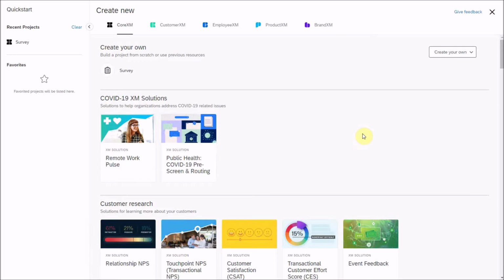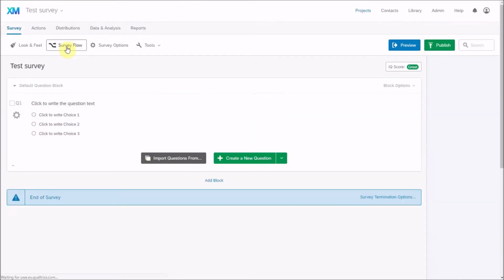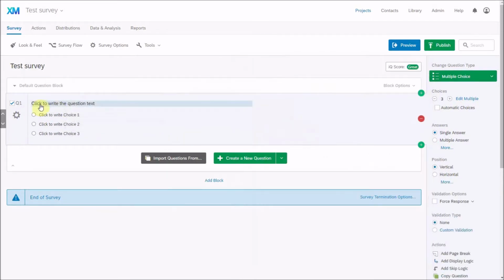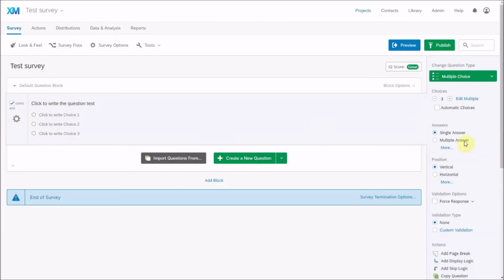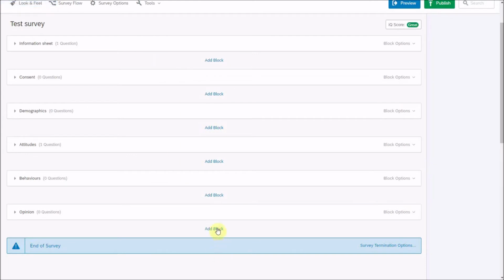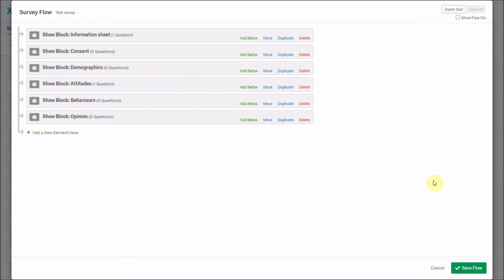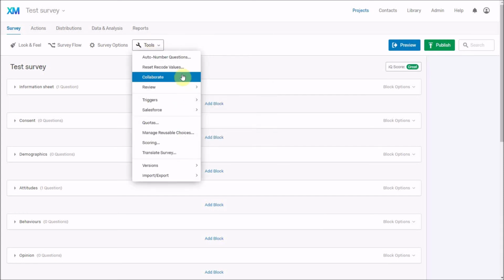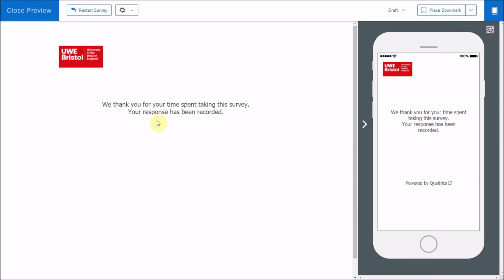Qualtrics 1: Introduction and Overview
Introduction to the features of Qualtrics for survey research.